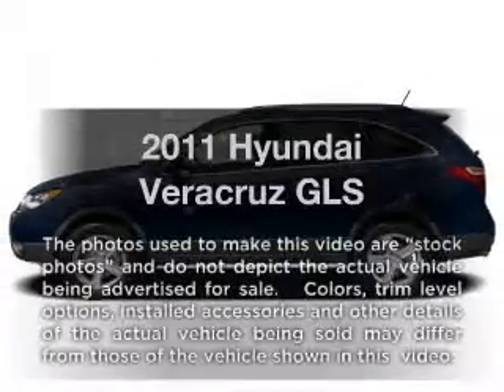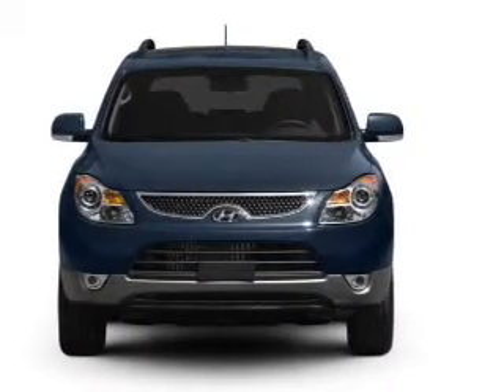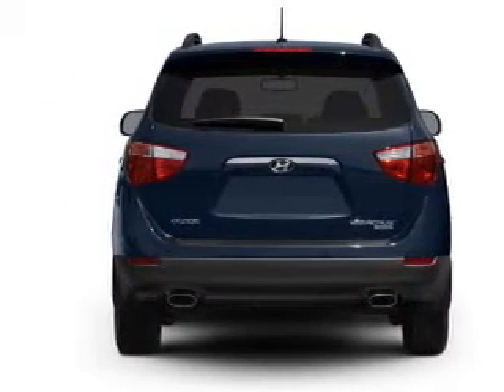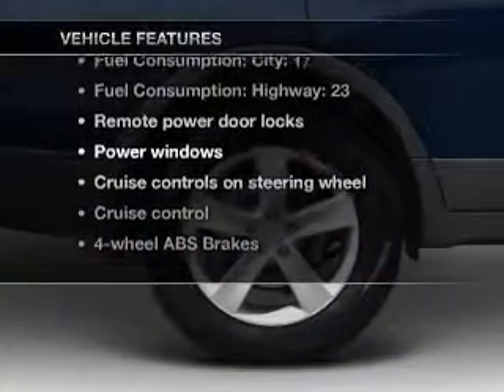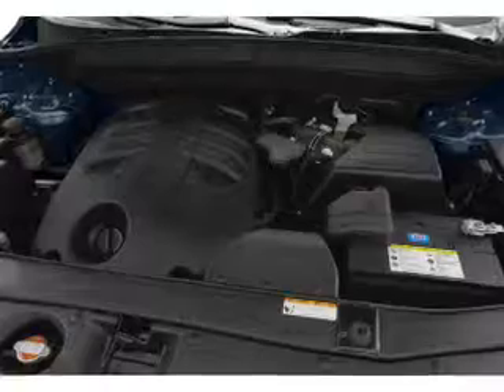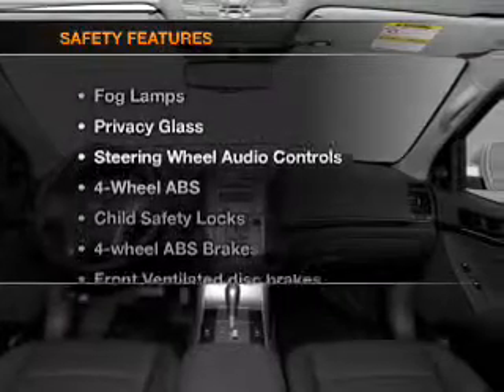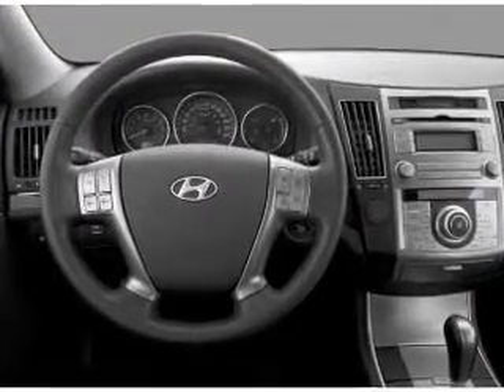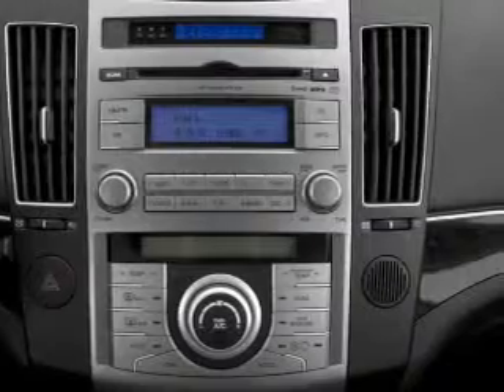2011 Hyundai Veracruz - St. Petersburg FL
Year: 2011
Make: Hyundai
Model: Veracruz
Trim: GLS
Engine: 3.8 liter 6 cylinder 24 valve
Transmission: 6-Speed Automatic
Color: Carbon Steel
Mileage: 50
Address:
5301 34th st n